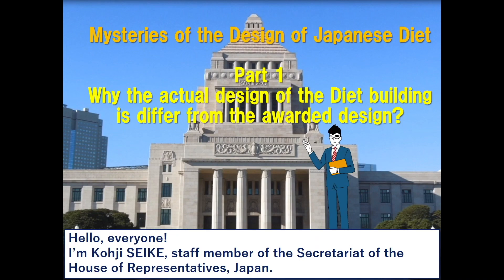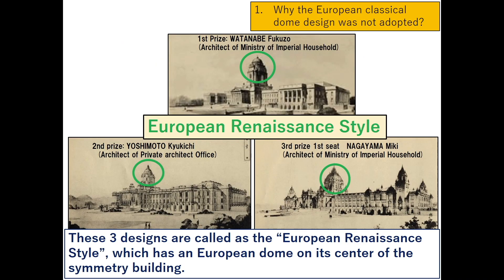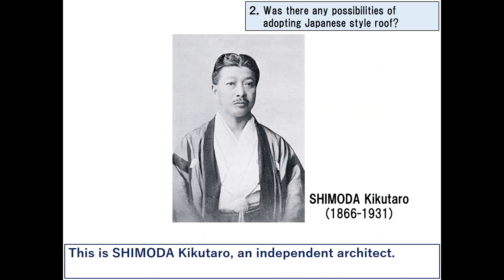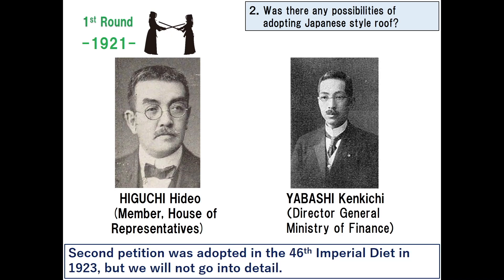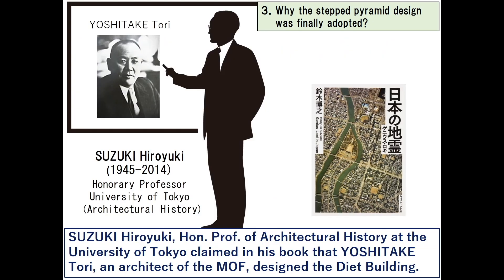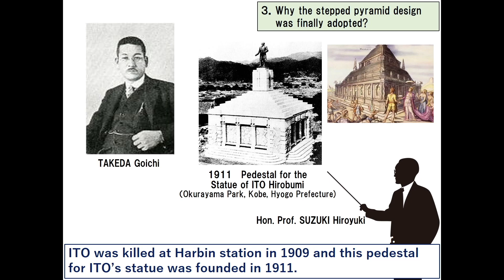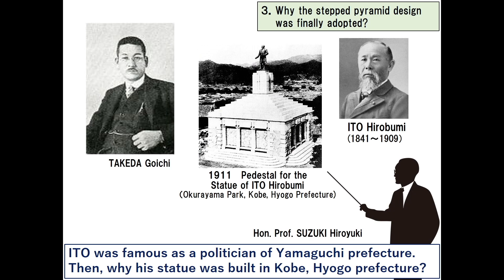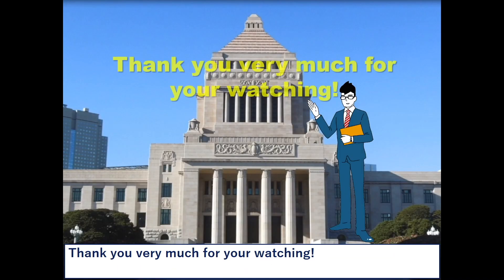Mysteries of the Design of Japanese Diet 【Part 1】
We will examine the 1st mystery, “Why the design of the Diet building is differ from that of awarded design?”. We will approach this mystery from 3 viewpoints.
(1)Why the European classical dome design was not adopted?
(2)Was there any possibilities of adopting Japanese style roof?
(3) Why the stepped pyramid design was finally adopted?